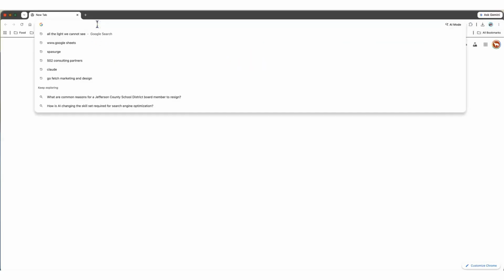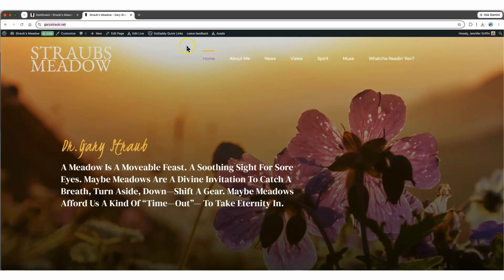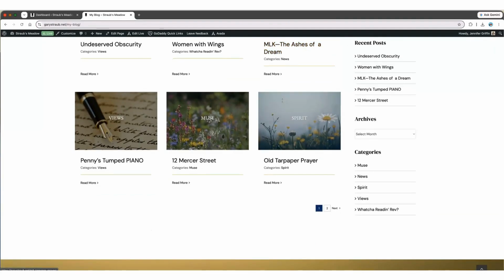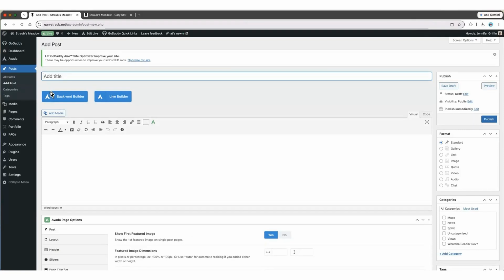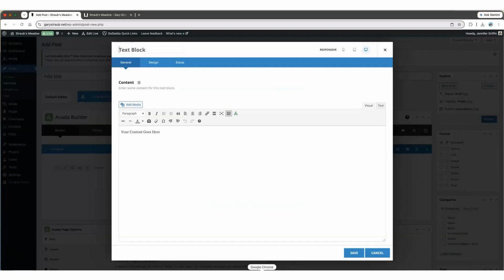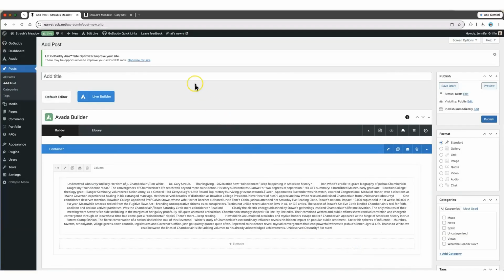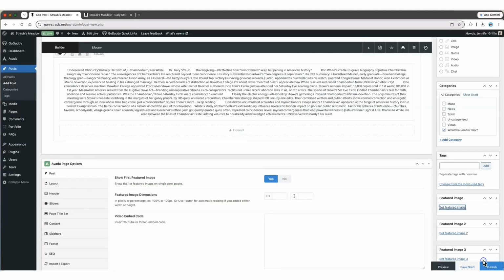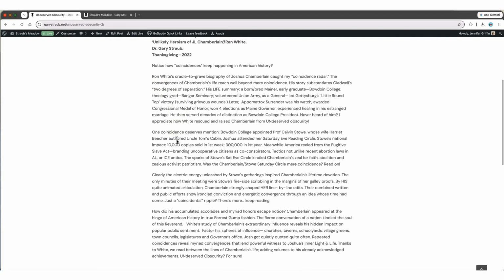Straub Meadow Blog Posting Tutorial on Avada Theme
This video covers how to post a blog on an Avada Theme website and categorize it correctly so it populates on the correct page and into the main blog.